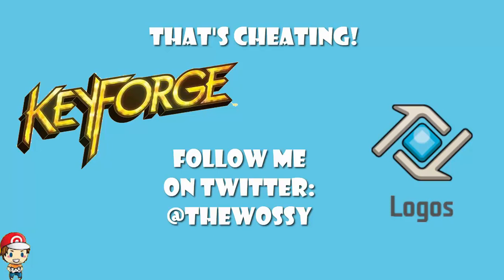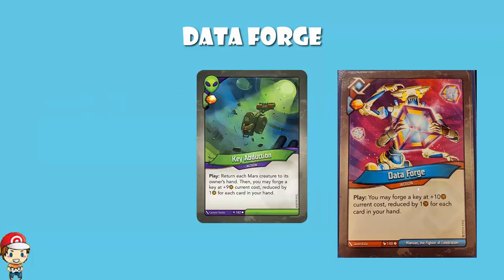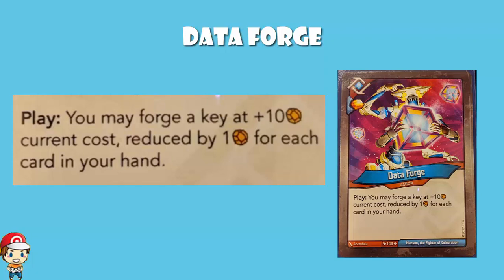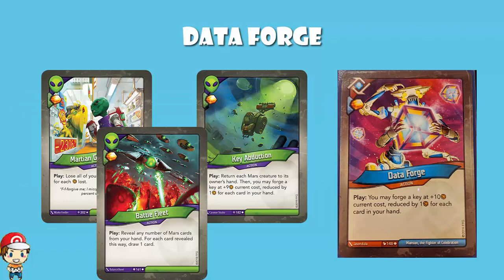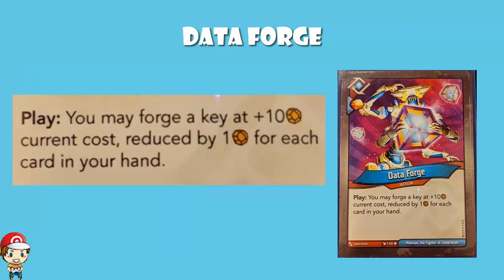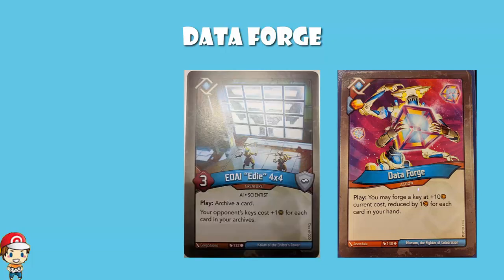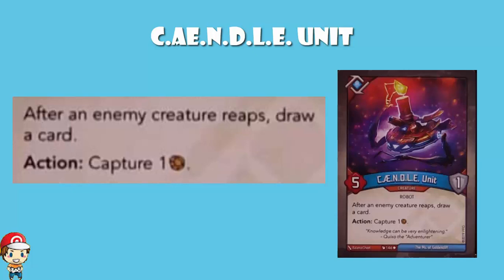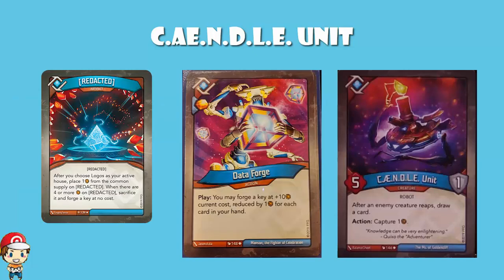Awesome New Key-Cheating Card! (New Logos Keyforge Cards)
Logos is getting a new Key Cheating card and it is exactly the one they needed. Come see!

Data Forge: 00:36
C.AE.N.D.L.E. Unit: 08:16